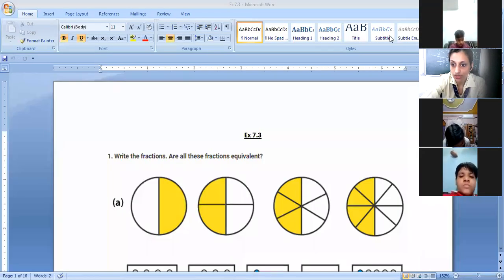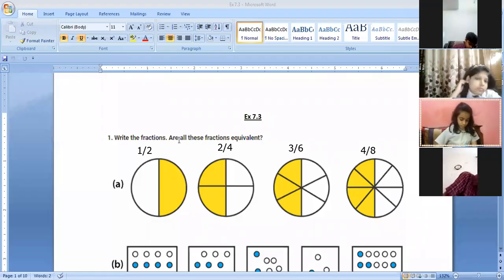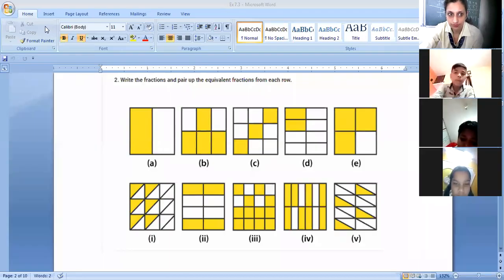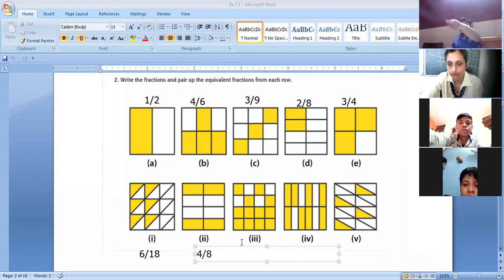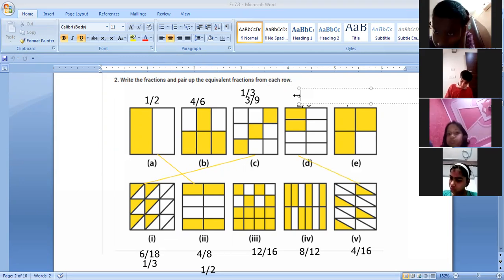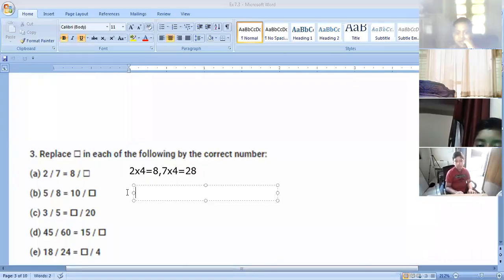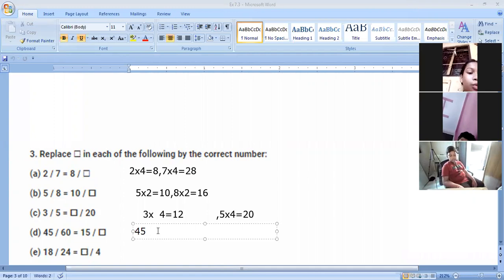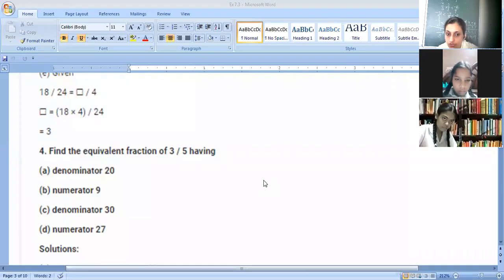Maths_Ch-7_Fractions_Ex 7.3_25/8/21